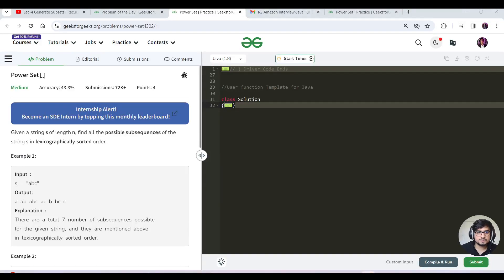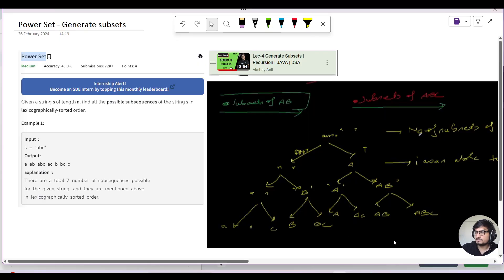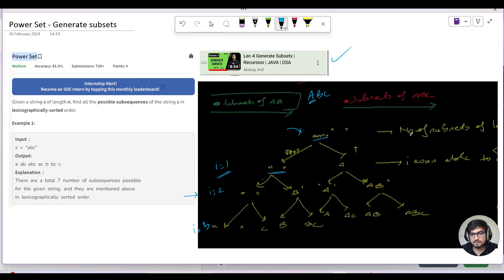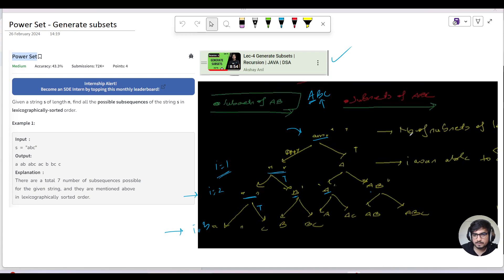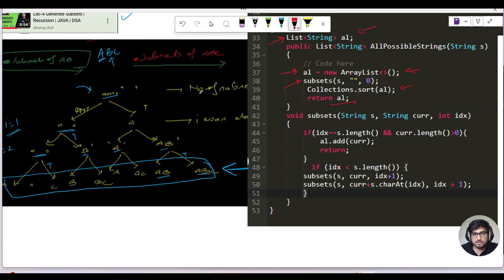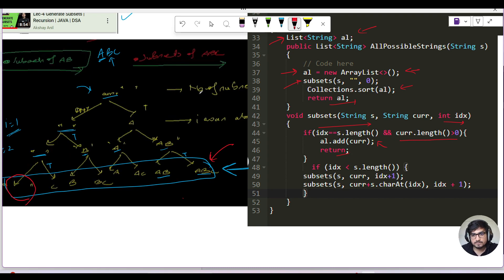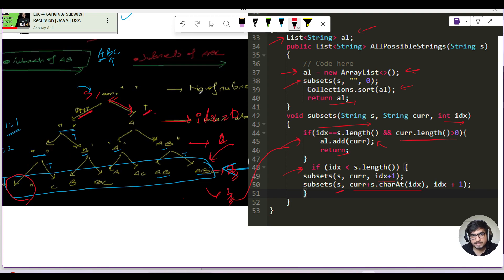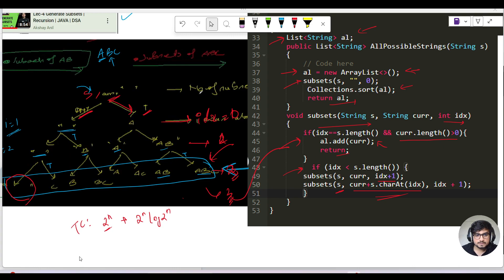D-438 Power Set(recursion) | GFG POTD | Geeks for Geeks | Problem of the Day | 26 Feb